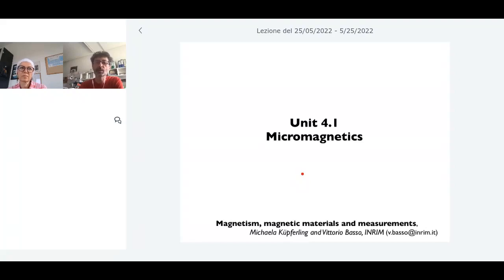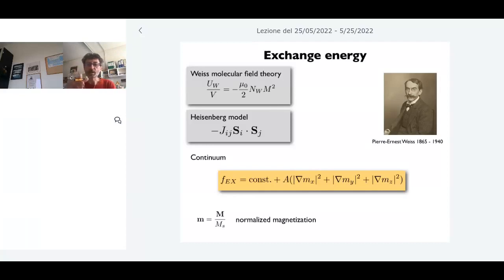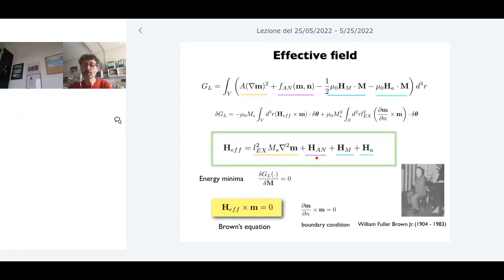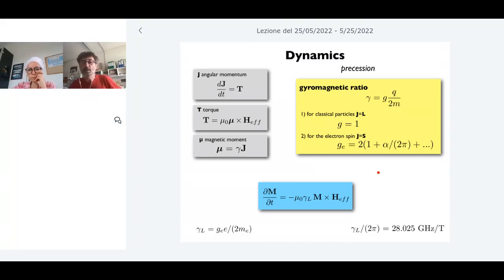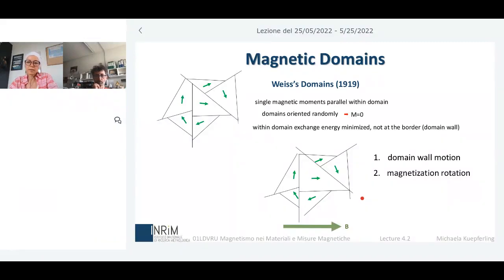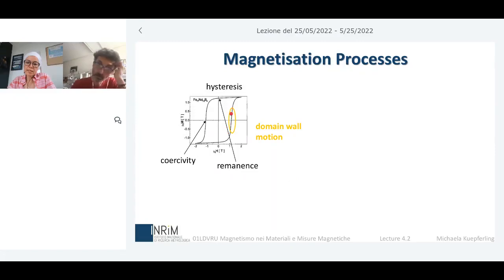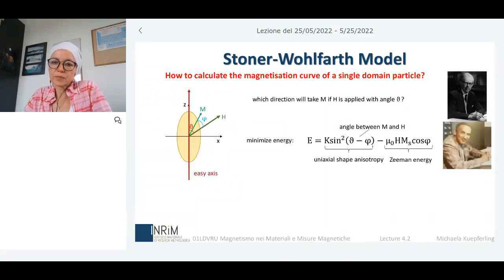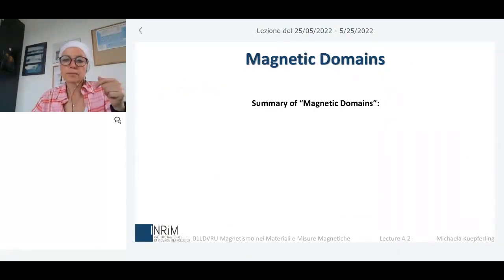TRaMM: PhD Course Lecture 4